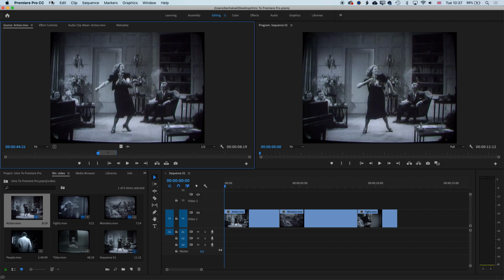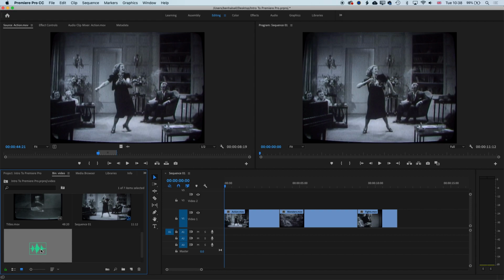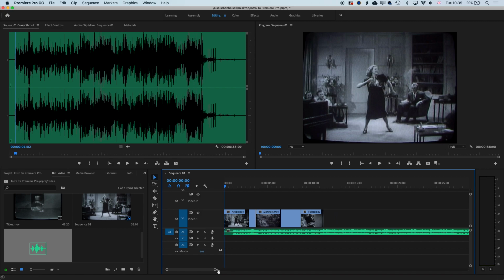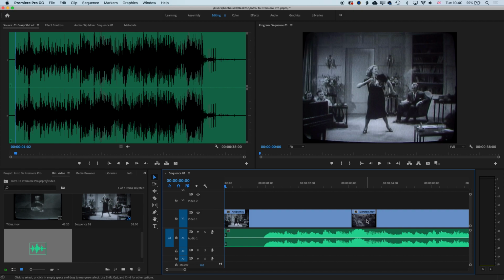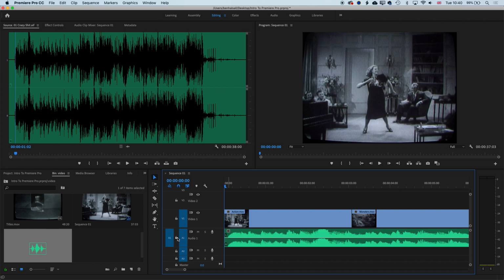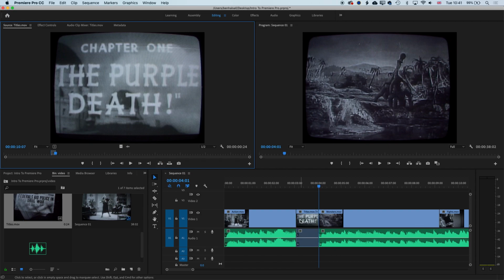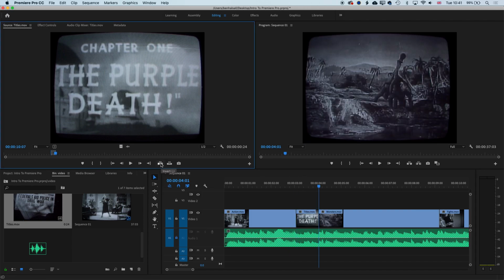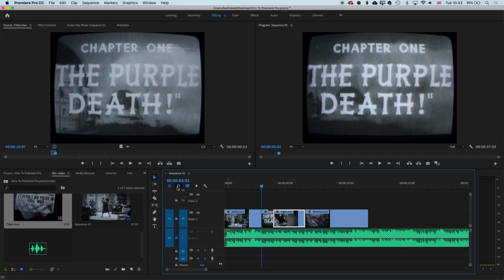Premiere Pro CC - 04: Editing Audio, Shuffling Video Clips & Locking Tracks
➤ CINEPUNCH BUNDLE for YouTubers
➤ Premiere Transitions I Color Looks I Sound FX I 9999+ Elements

In this video, you will learn about timecode, how to mark selections of clips and how to edit clips to the timeline. We will also look at some of the shortcuts you can use to make your editing quicker.

This video is part of an introductory series recorded in class for my Video Hack workshop.